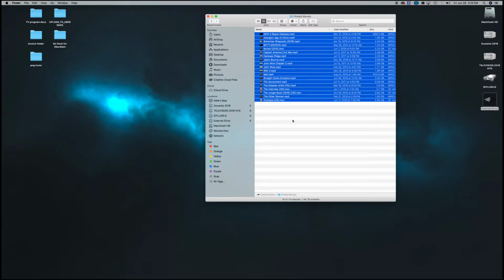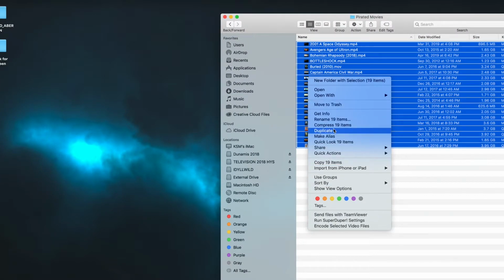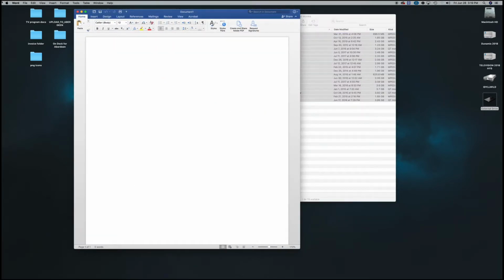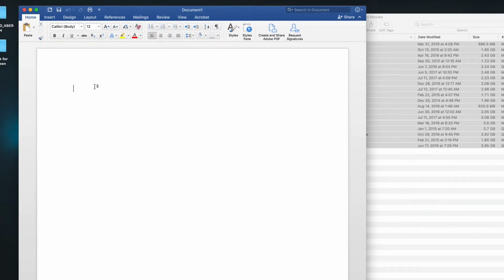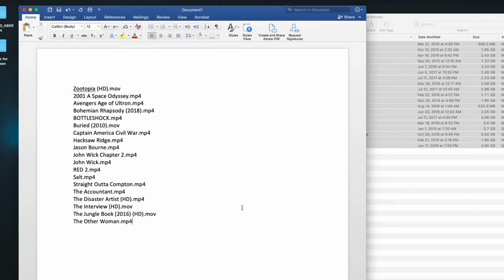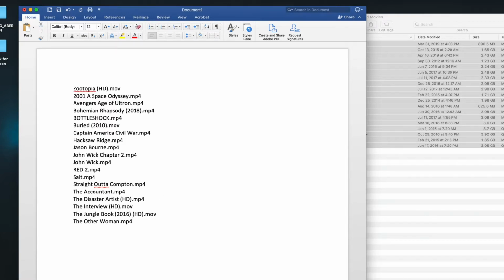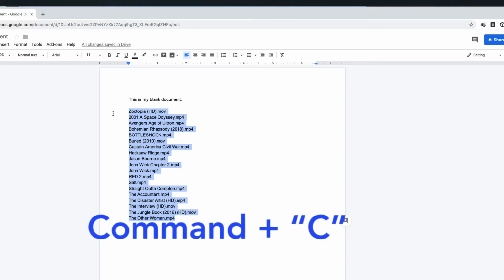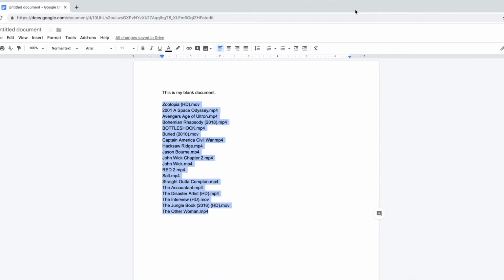How to copy a list of files (names only - Mac OS)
Trying to copy file names but can't stop from pasting the entire file into your document?  Here's how to solve it.  (Mac OS)